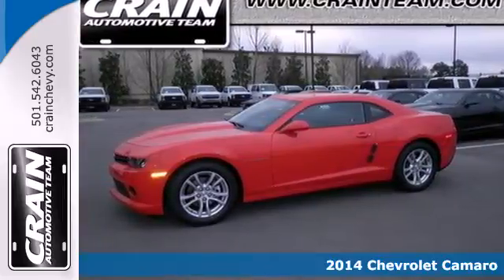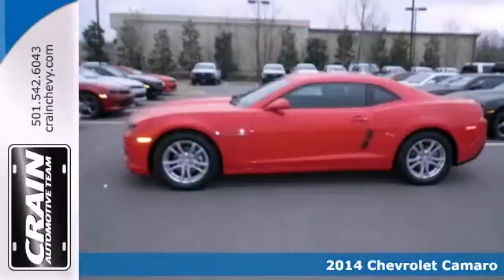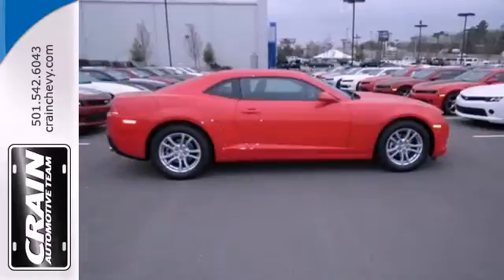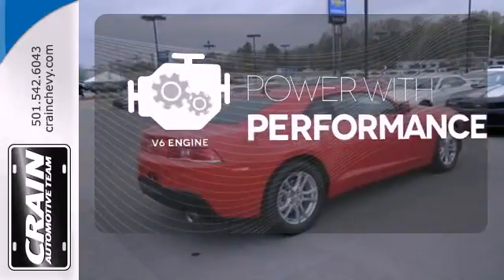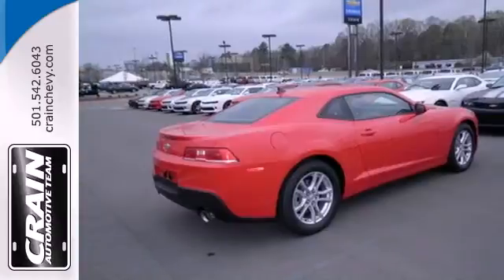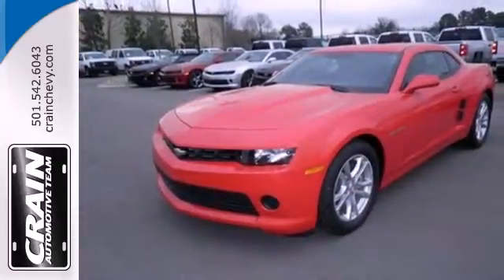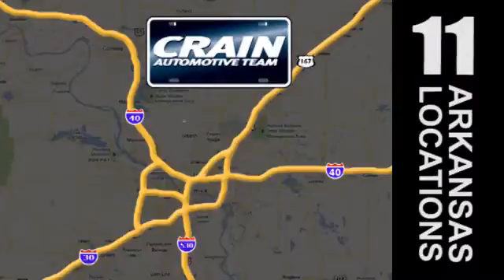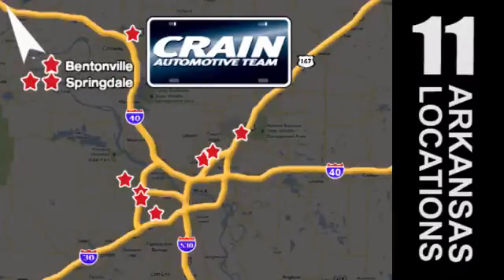2014 Chevrolet Camaro Little Rock AR Bryant, AR 4CC4171 - SOLD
Year: 2014
Make: Chevrolet
Model: Camaro
Trim: Coupe
Engine: Gas V6
Transmission: Automatic
Color: Red Hot
Interior: Black
Stock #: 4CC4171

Address:
9911 Interstate 30